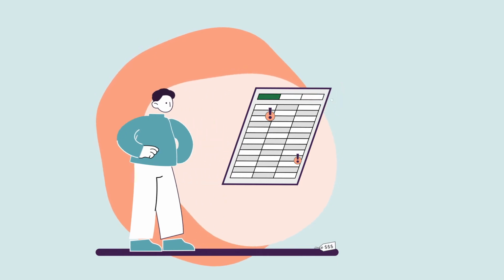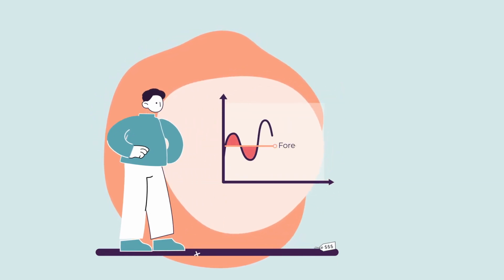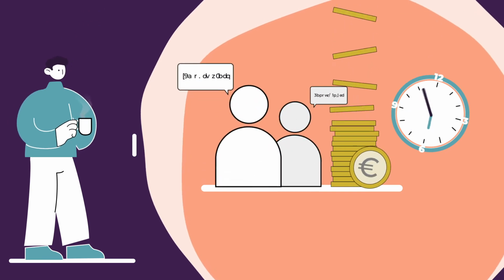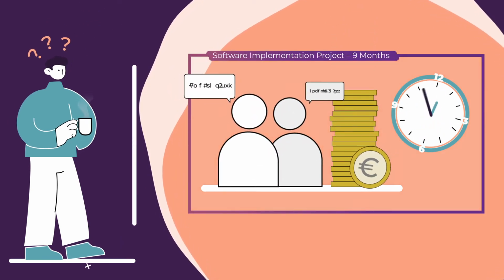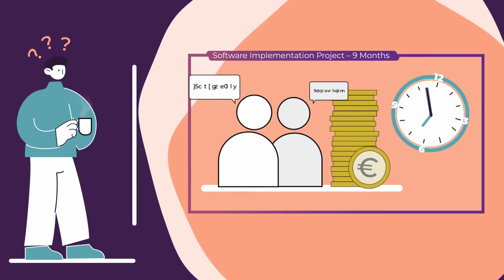Garvis - From Excel to AI in one day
Garvis allows you to release your company from spreadsheets and unlock the advantages of fully integrated AI in less than a day.